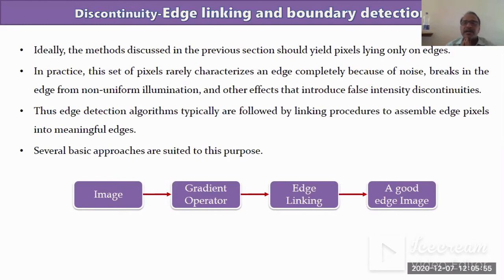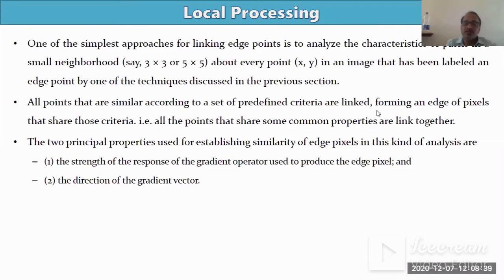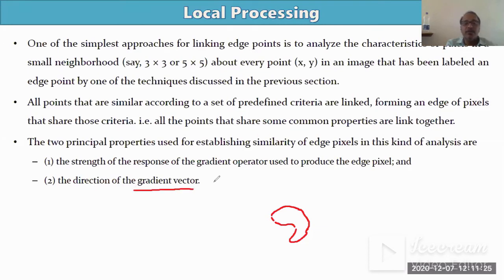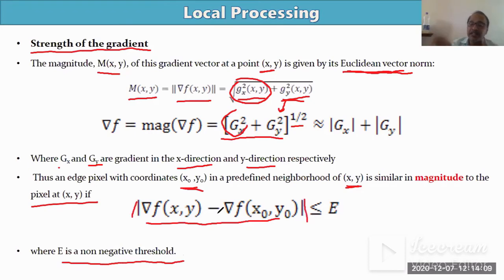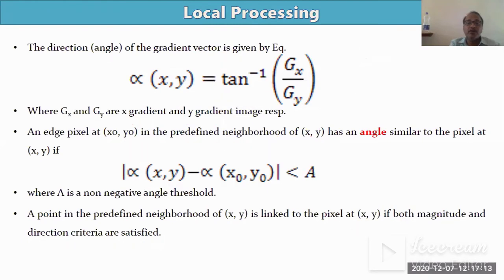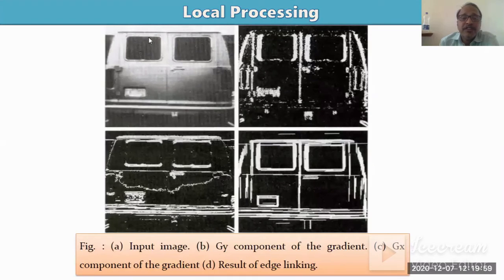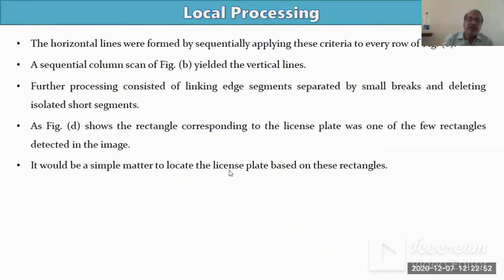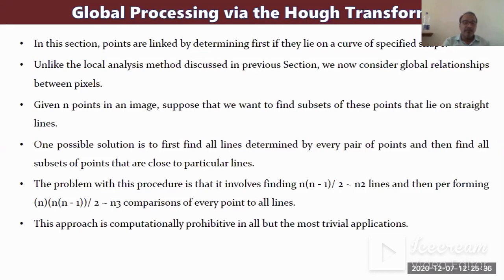Local Processing in Segmentation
This video explain Local Processing in Segmentation.